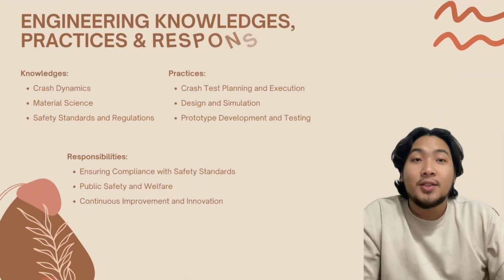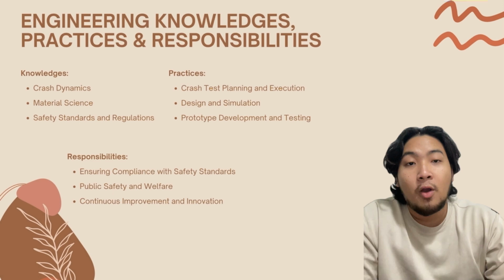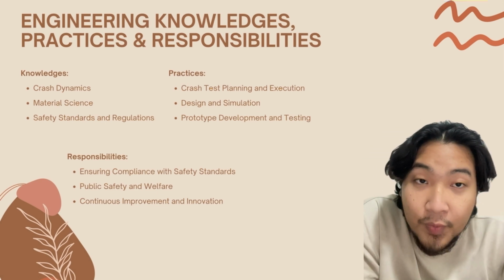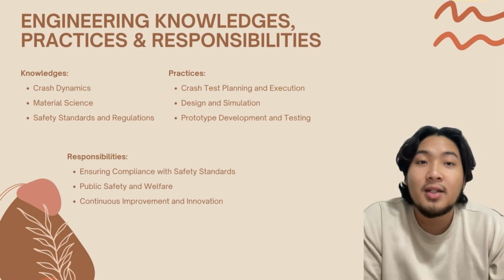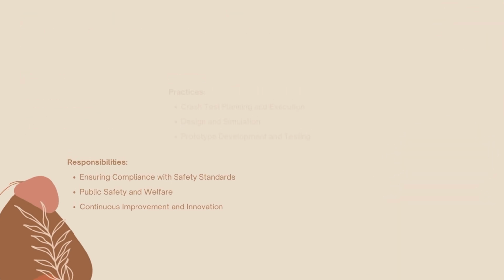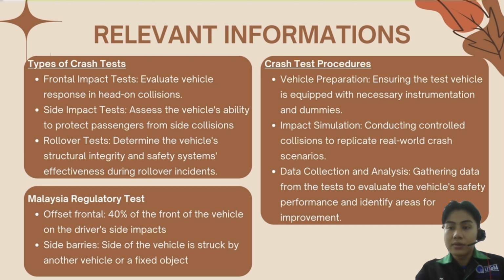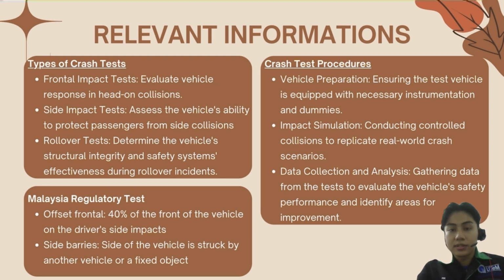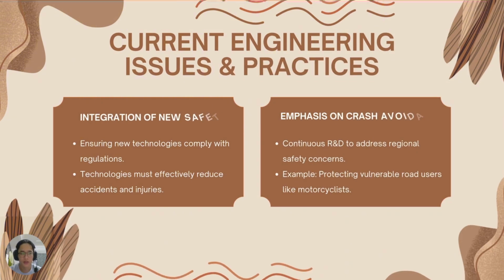BMKC4041/ S4/ Group D/ TALK5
Talk 5: How Safe is Your Car?